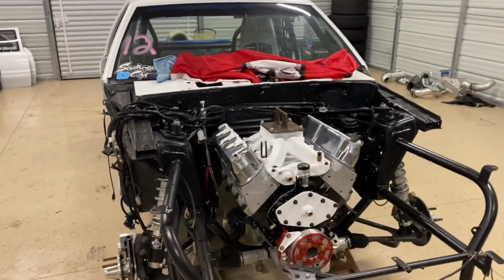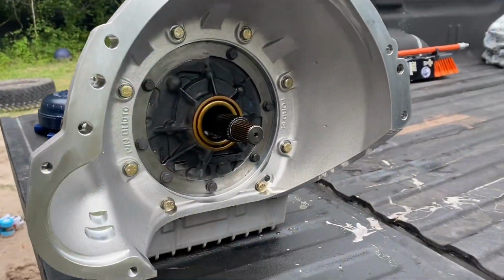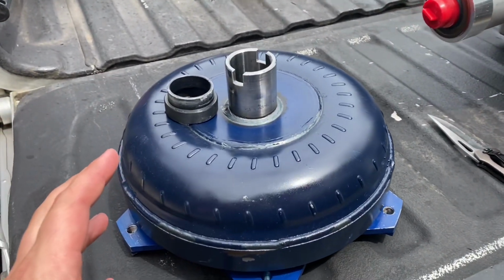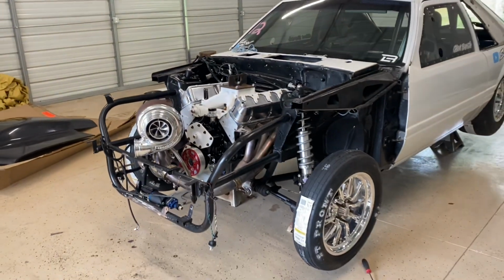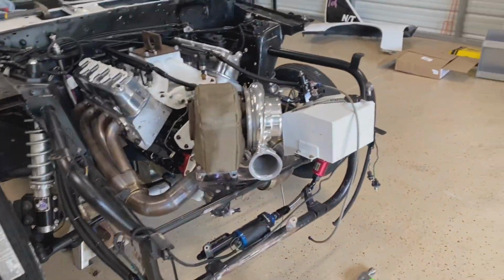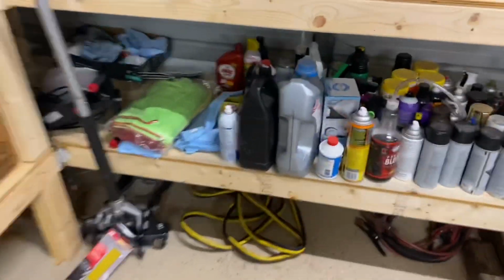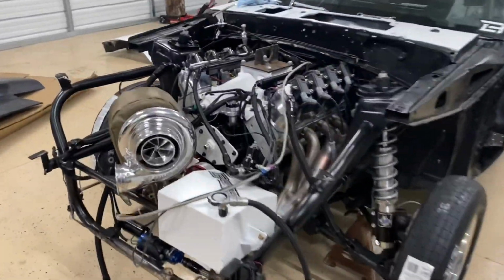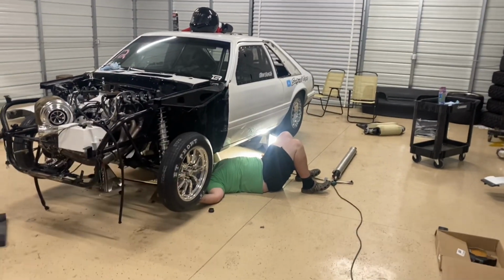SPANKY’S motor and transmission are in! It’s almost go time!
Been a couple videos added to make it happen but we got the motor, Transmission and turbo set up all together. Waiting on my intake elbow and we will have it fired next video! So excited!